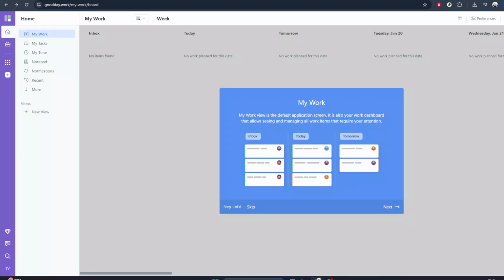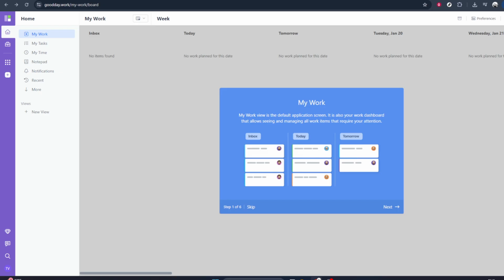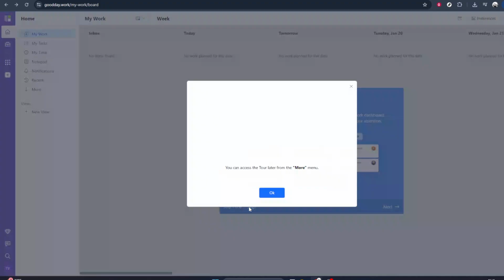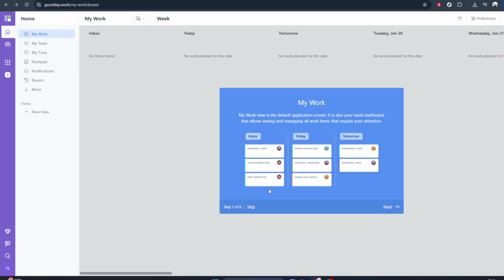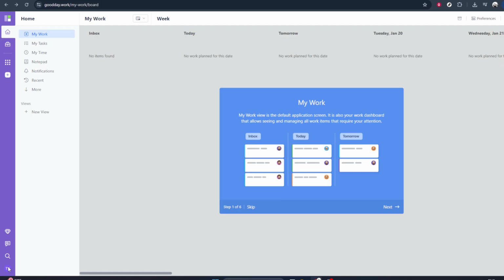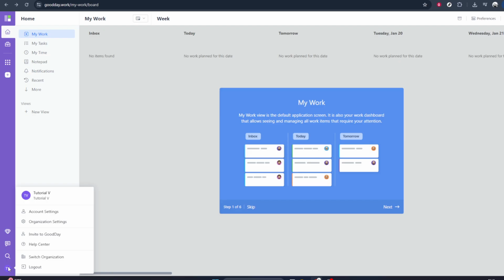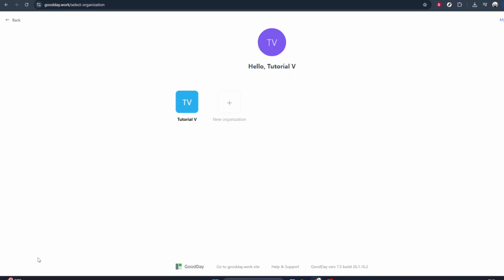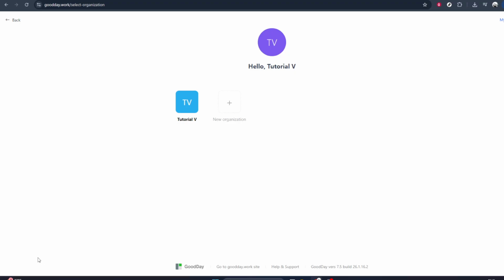How to Switch Organization in Goodday Work | FULL GUIDE 2026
In this video, you’ll learn how to switch organizations in GoodDay Work so you can move between different workspaces seamlessly. Follow along step by step as I show you how to navigate, select the organization you need, and manage multiple accounts efficiently.